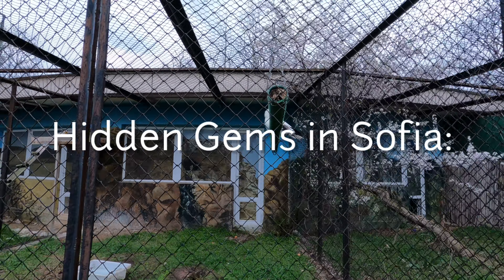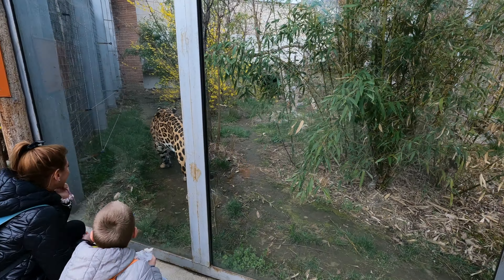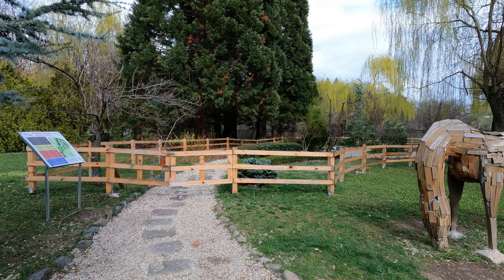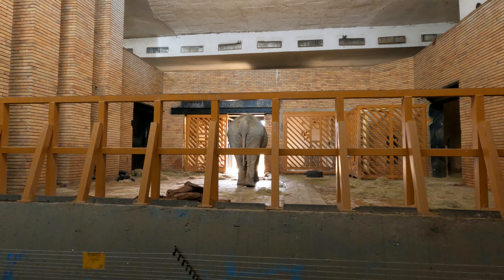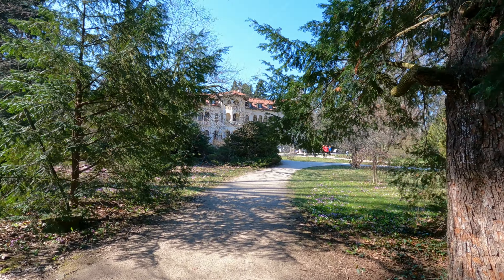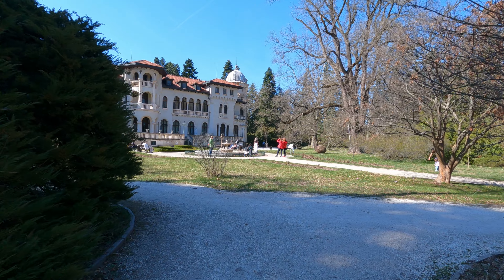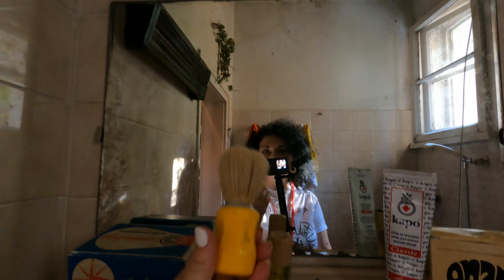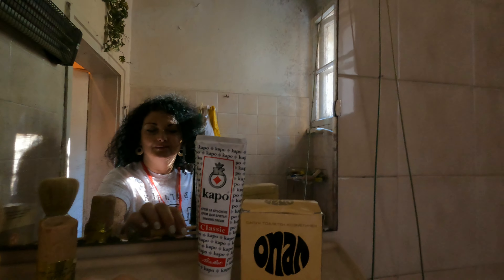Hidden Gems in Sofia: Episode 5: Sofia Zoo, Vrana Palace, and the Red Flat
Dear friends,

Come with me to discover the enchanting Sofia Zoo, home to fascinating wildlife. Immerse yourself in the Vrana Palace, a historic royal residence just 16-17km from the city centre. And don’t miss the intriguing Red Flat, a hidden gem waiting to be explored.

Join me on this off-the-beaten-track adventure!